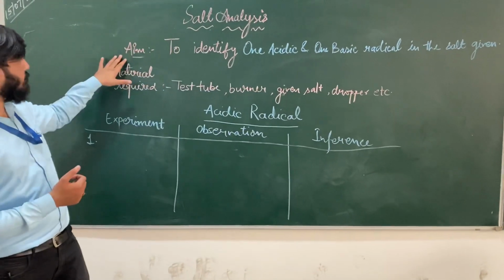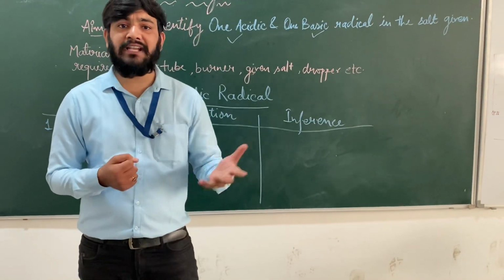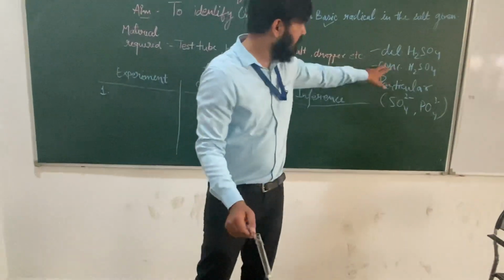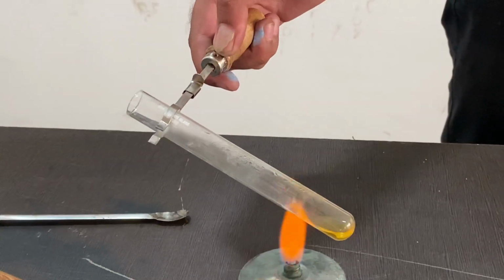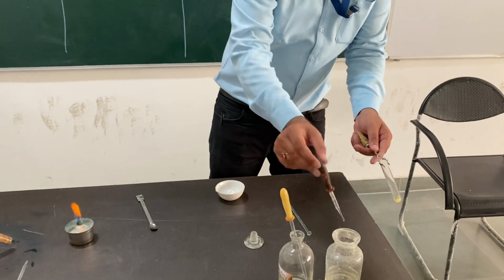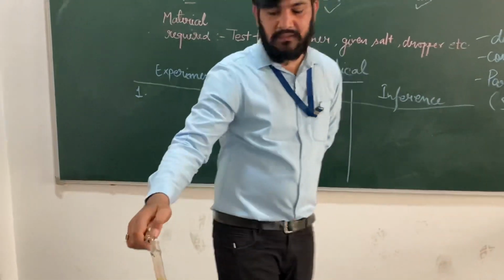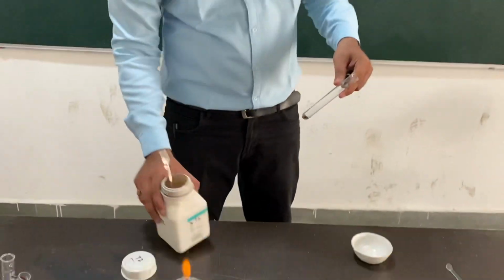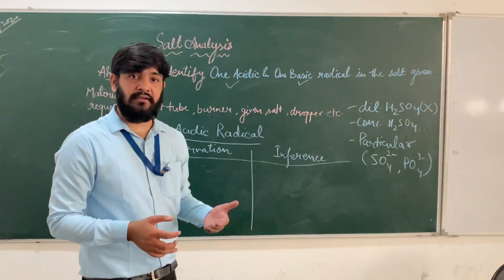Salt analysis - Acidic Radical ( Iodide )